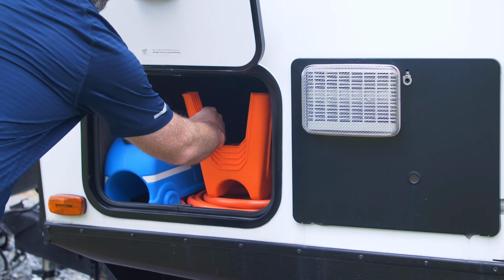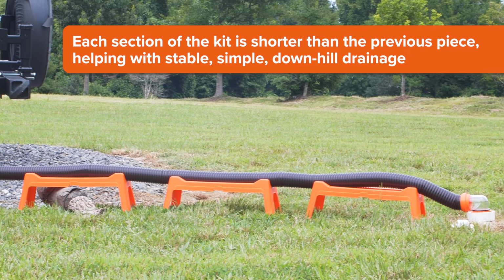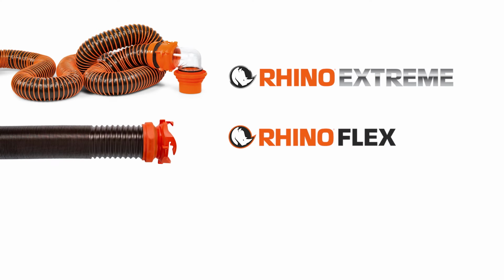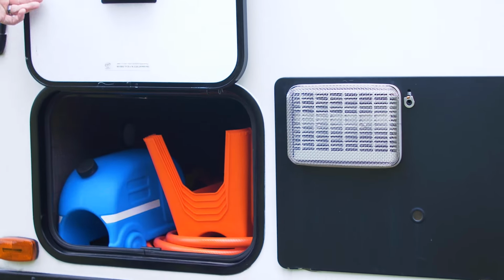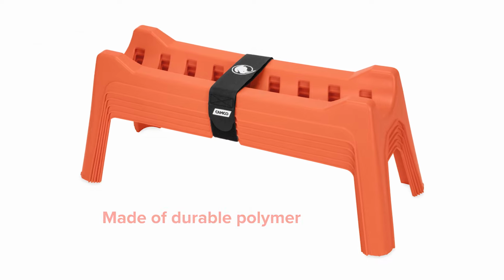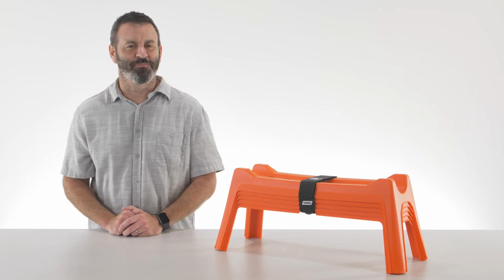Rhino Nesting RV Sewer Hose Support Kit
(Camco 43072)

Ready-to-Use: Sets up in seconds to lift and guide your sewer hose to help waste move downhill

Extends Over Uneven Terrain: Holds your RV sewer hose on uneven terrain for stable, simple drainage

Compatibility: Fits all Camco RV Sewer Hose Kits (including RhinoFLEX, RhinoEXTREME and Revolution) as well as other brand sewer hoses that are up to 15-feet long with a 3-inch diameter

Includes: (5) support sections that are easy to set up and a strap for nesting the sections in storage; Dimensions: Each section measures 24 3/16-inches (L) x 9 ½-inches (W) with heights that range from 8 ½-inches to 10 ½-inches

Durable Construction: Made of durable material; Ready to Use: No assembly required; Nests for Storage: Sections nest together for compact storage; Easy to clean